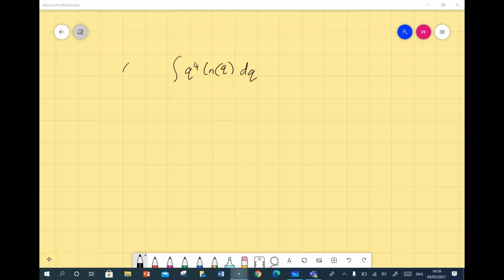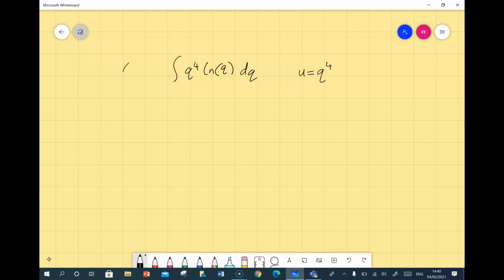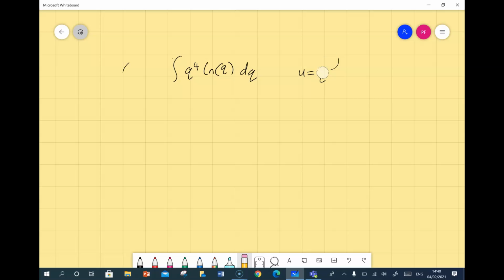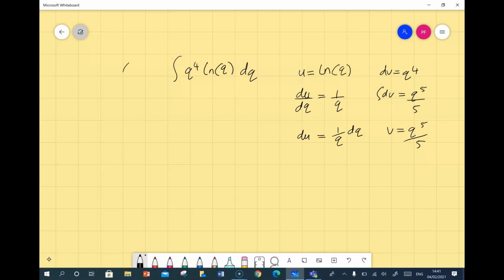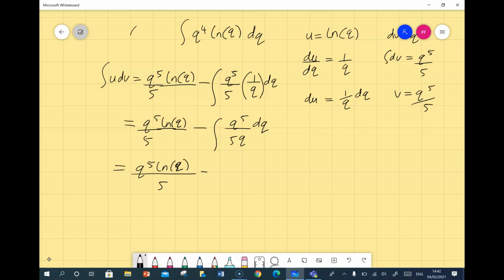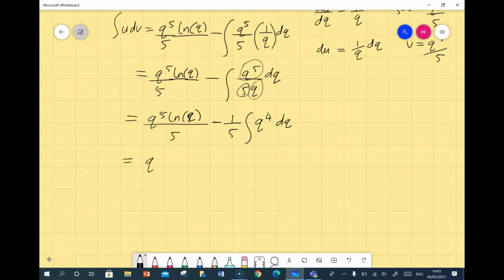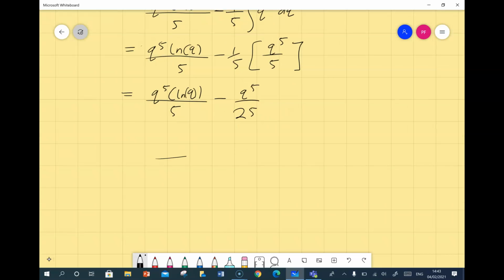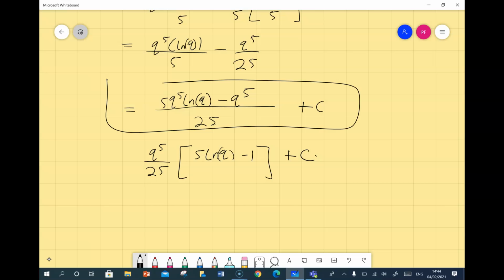Integration – Random Integrals Q6